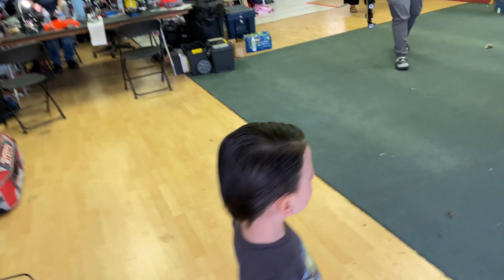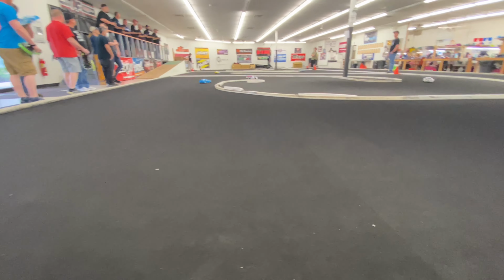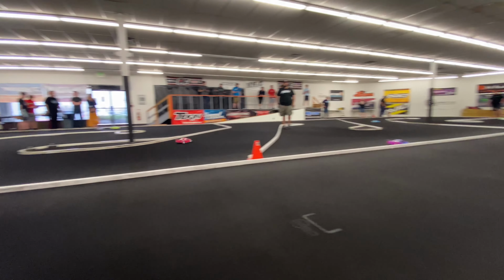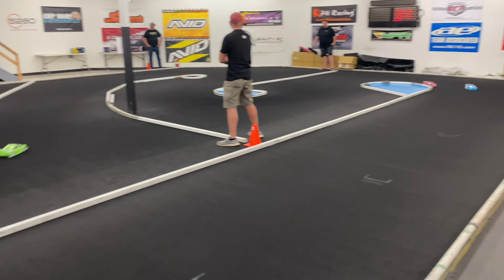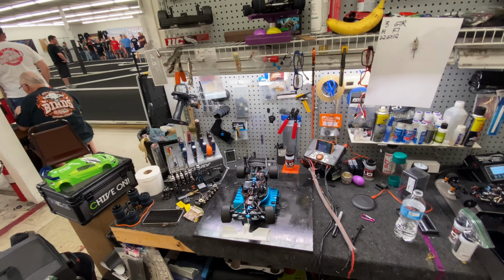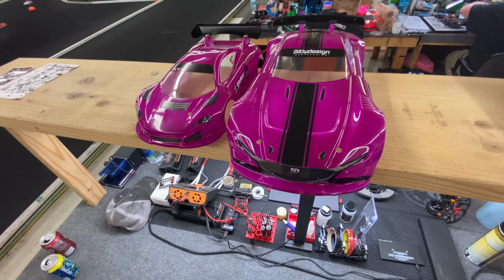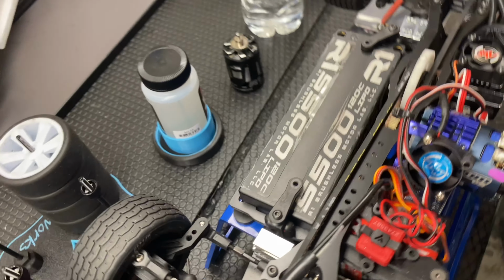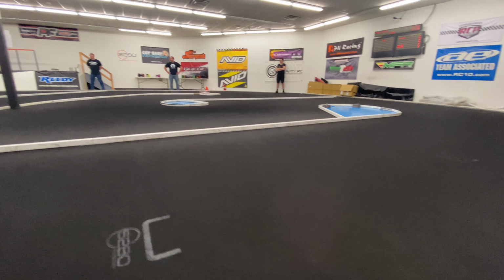MHIC 2022 - Checking out the 1/10th and 1/12 touring car and VTA races at 5280 Raceway!!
Recording Gear:
Camera Stand 4 Thanks a ton!

We also now have shirts and stuff!